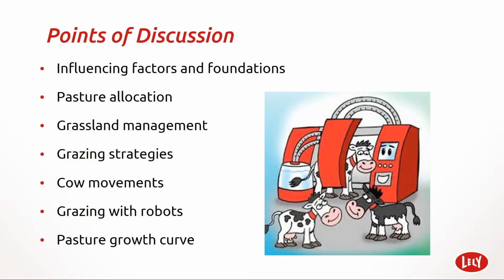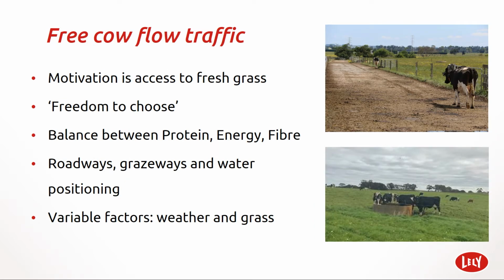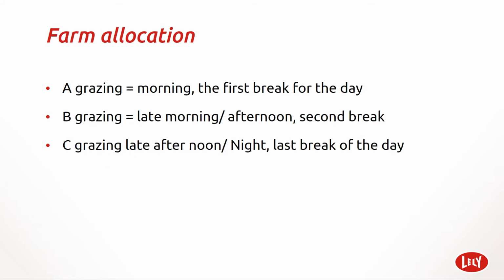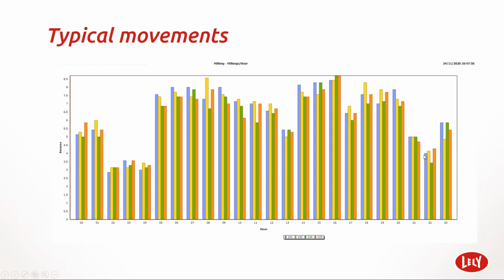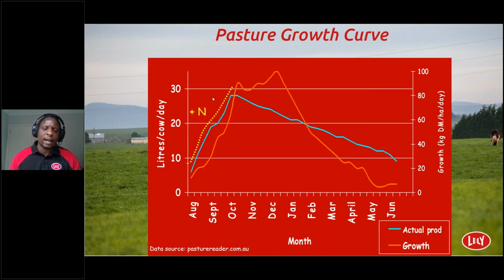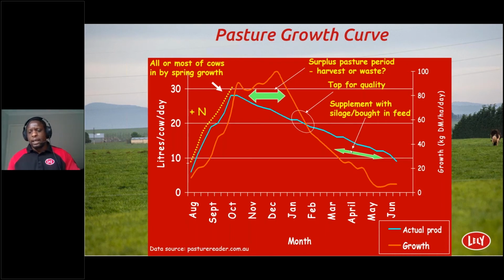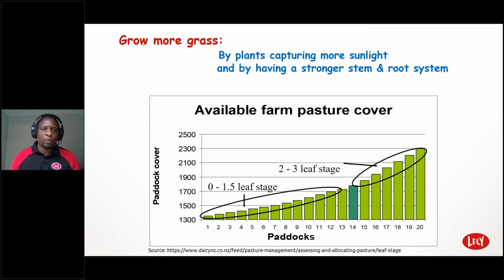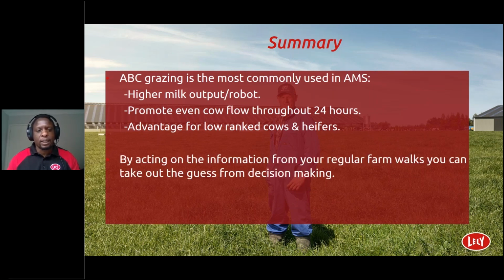Pasture Management in Automatic Milking Systems (AMS)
Briar Loveridge and Innocent Rugoho from Lely Oceania have discussed about pasture management in Automatic Milking Systems and highlight the key aspects of ABC grazing system, free cow traffic and how to optimize the pasture performance by incorporating 3-leaf stage. Enjoy watching this webinar!

0:00 Introduction
2:04 Influencing factors
3:33 Foundations
5:21 Free cow flow traffic
7:16 Pasture allocation
8:02 Grass management
8:46 Grazing options
10:04 Farm allocation
10:39 Gate allocation
12:32 Movement
14:09 Grazing with robots
14:52 Top tips
16:44 Pasture growth curve
29:08 Summary
30:26 Farm management support
31:44 Conclusion